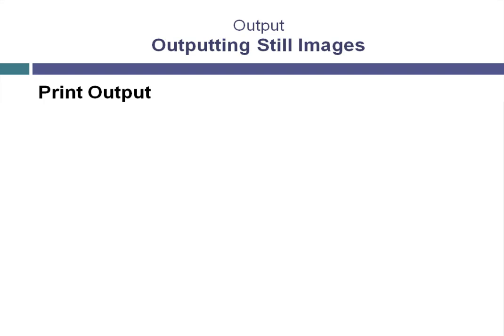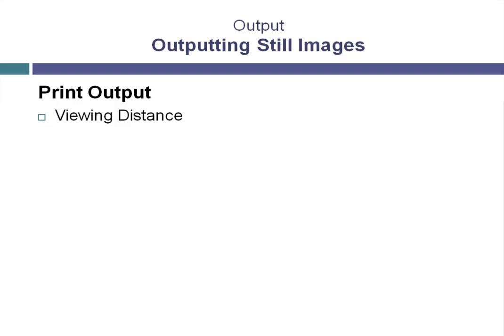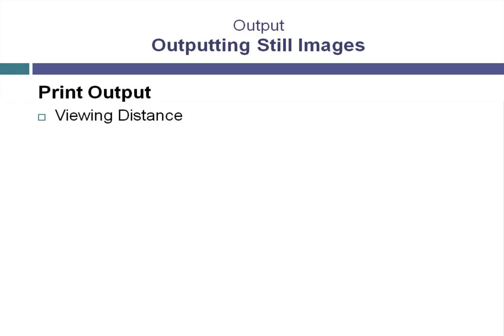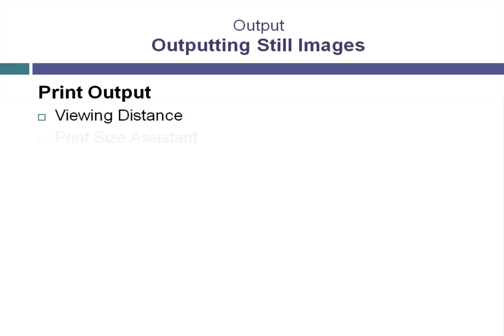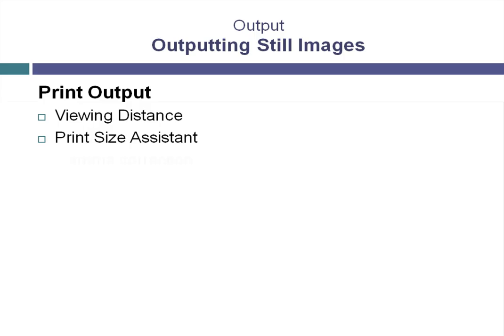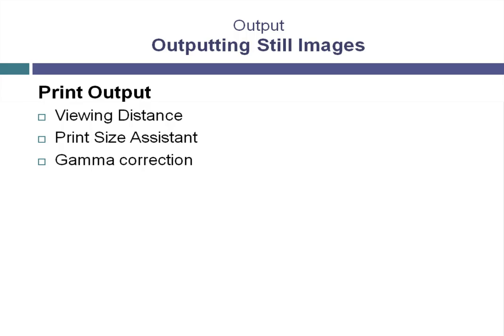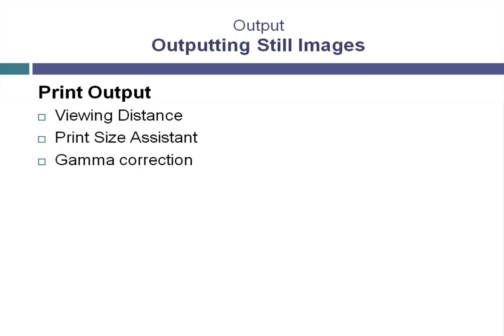Lecture 192 Teached by Steven Schain Free 3ds Max Tuts by Aamir Nadeem Web and Software Developer